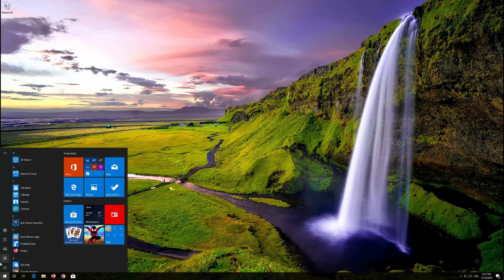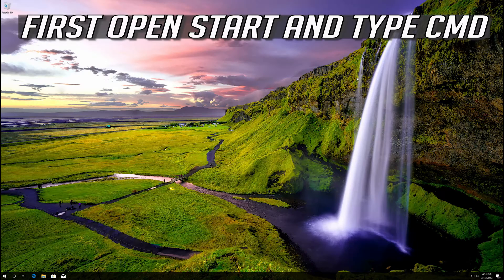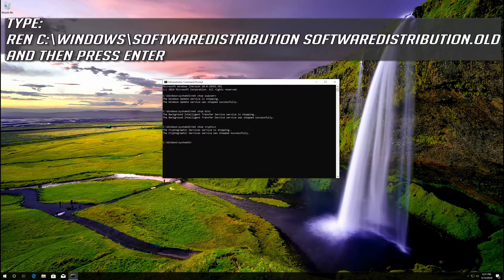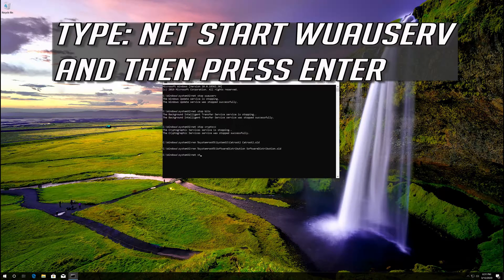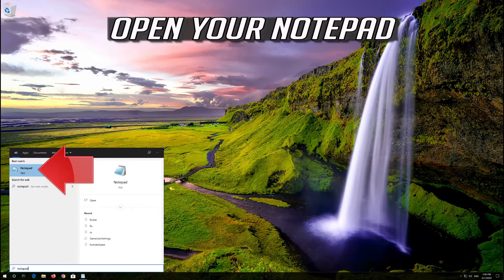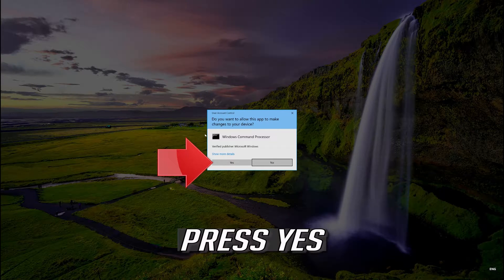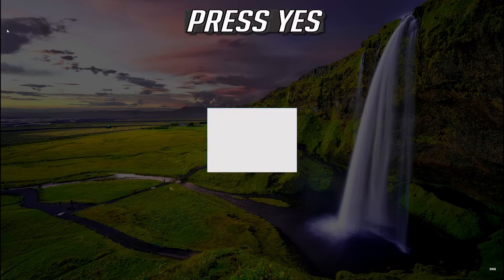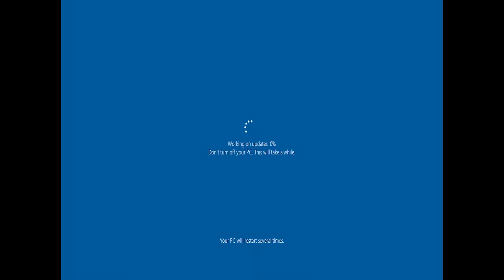How to Fix Windows Update Error 0x800707e7 in Windows 10 [Tutorial] 2026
How to Solve Windows Store Error 0x800707e7 in Windows 10. How do I fix error code  0x800707e7 in Windows 10. Error Code 0x800707e7 when installing Windows Updates Fix. Steps to Fix Error 0x800707e7 Windows. Solution to Windows 10  Error Code 0x800707e7. Fix Windows Update error code 0x800707e7.